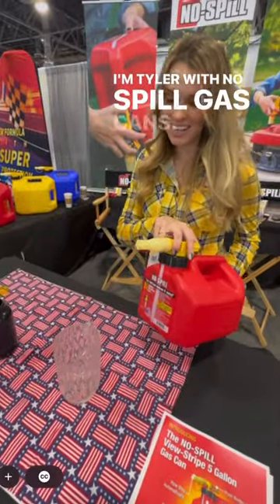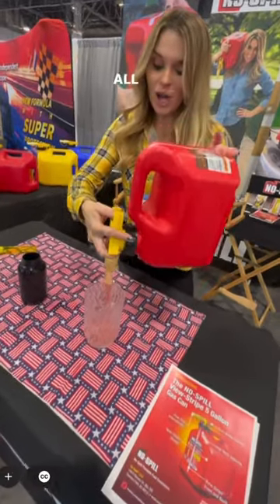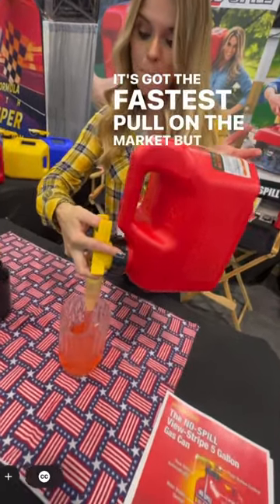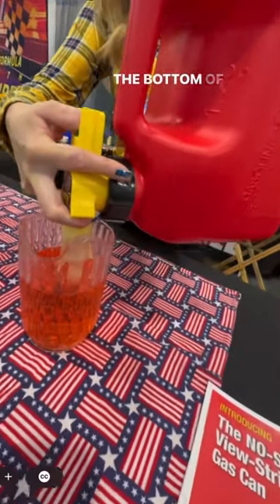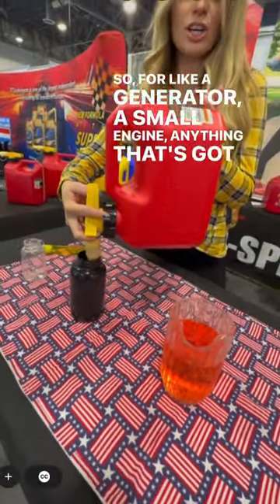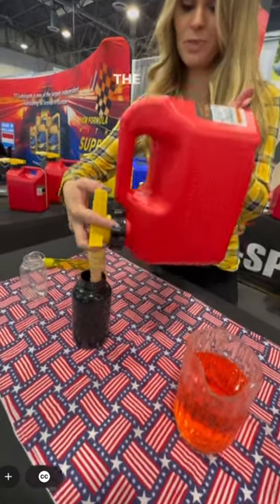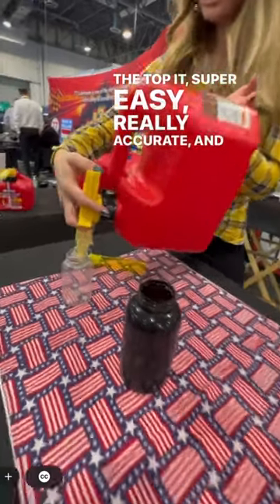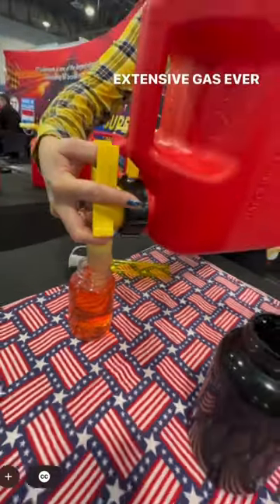I like her cans. Do you like them?